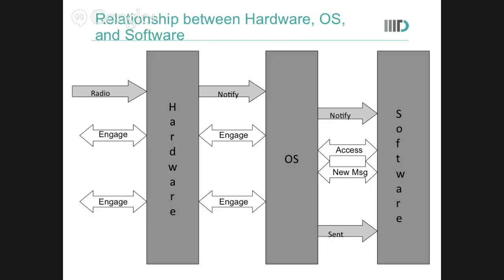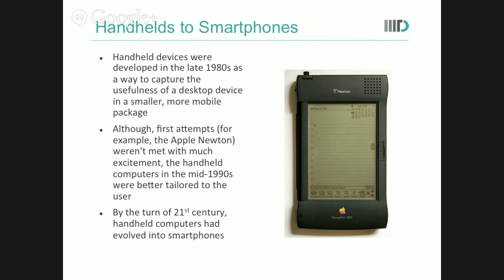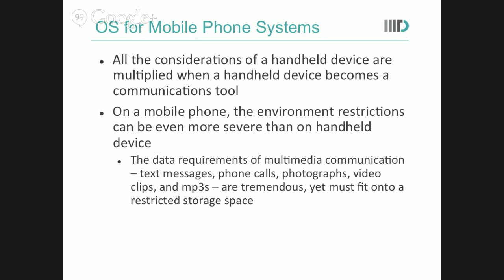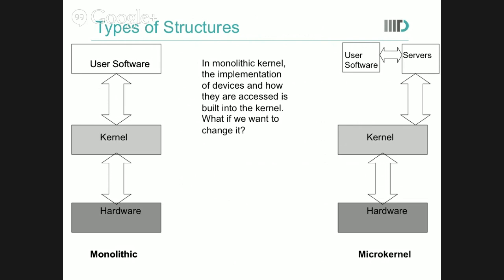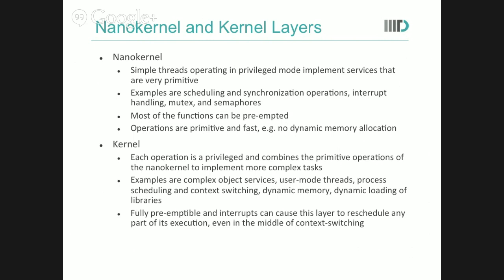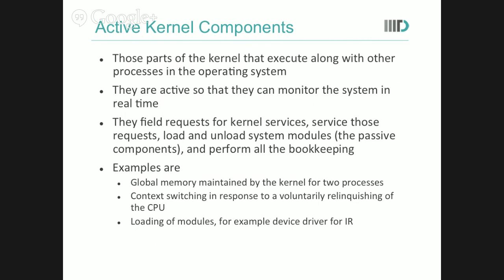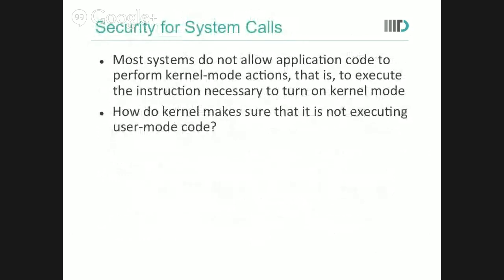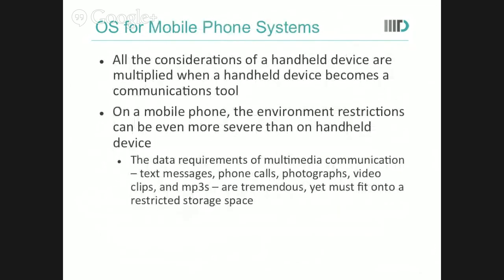Lecture 9 Smartphone OS